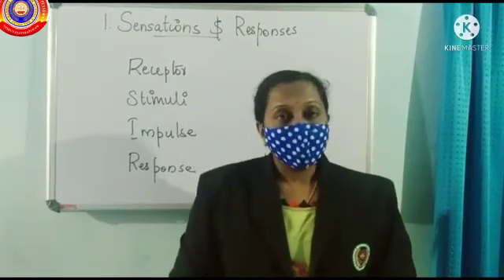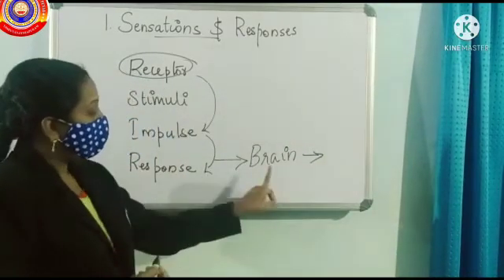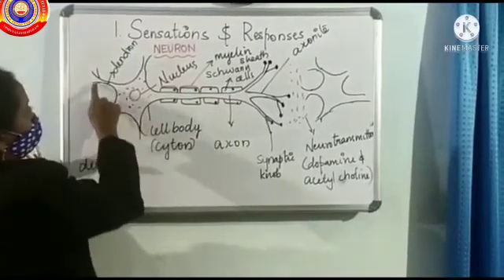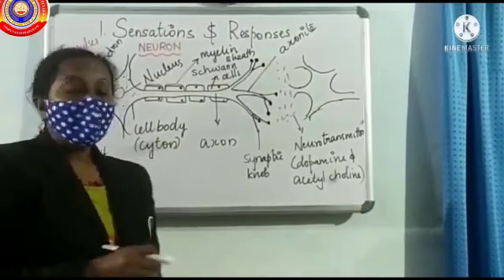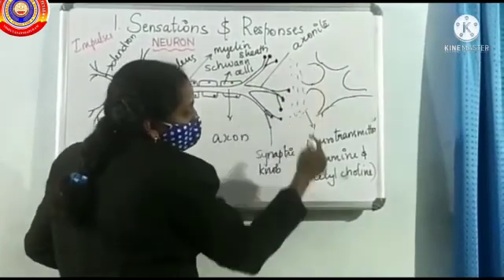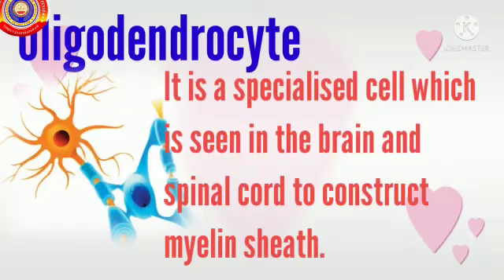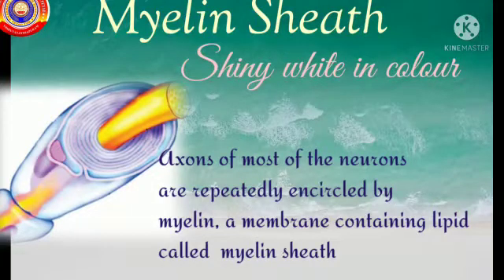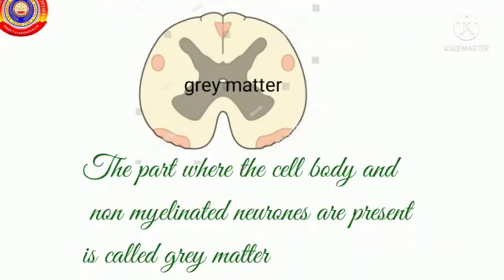Standard 10 Biology Chapter 1 Part 3 Sensations and Responses